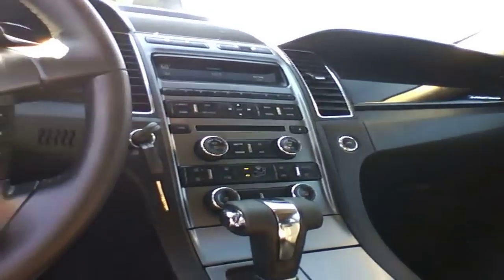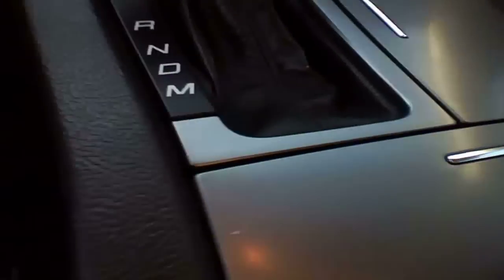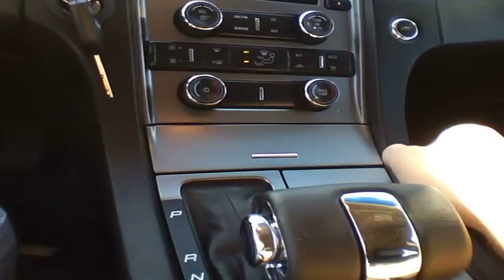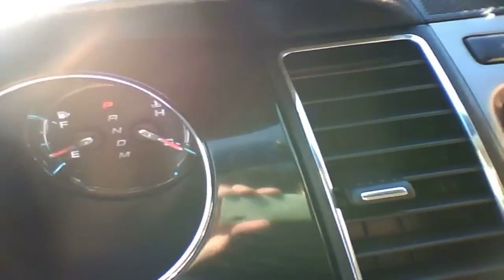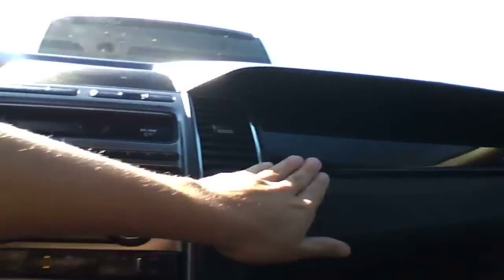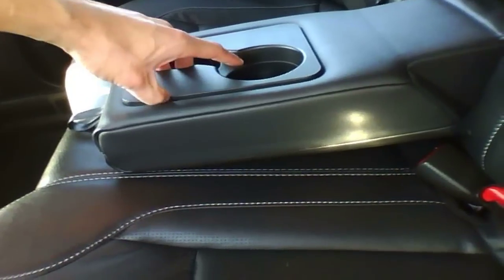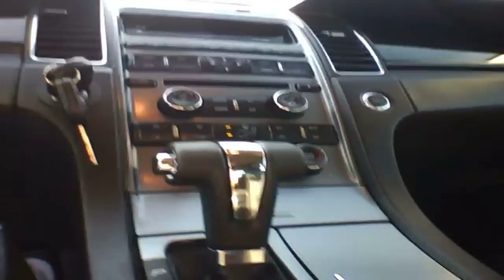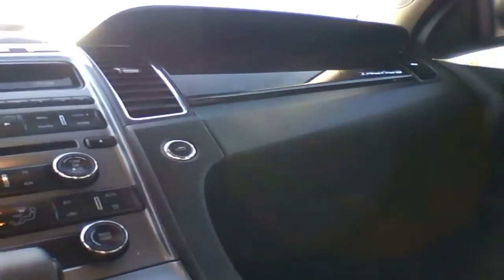2011 Ford Taurus Limited Quick Tour, Start Up, & Rev With Exhaust View - 101 Miles (New)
2011 Ford Taurus Limited

This has a 3.5L V6 making 263 HP while paired to a 6 Speed Auto